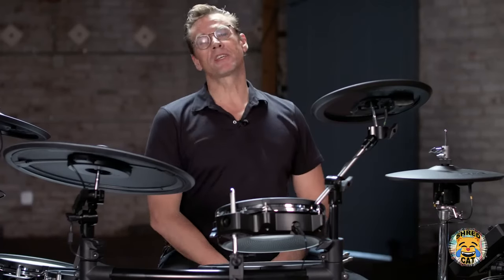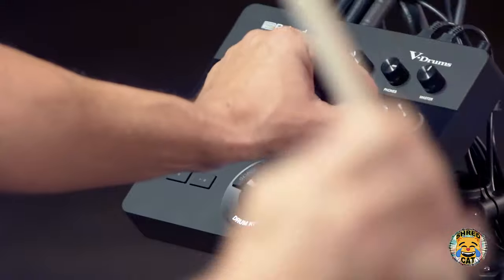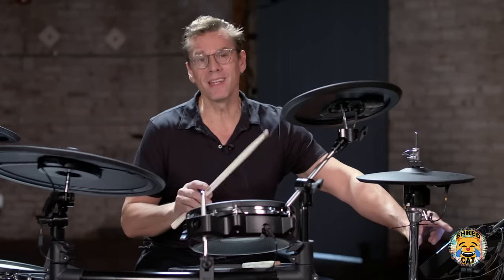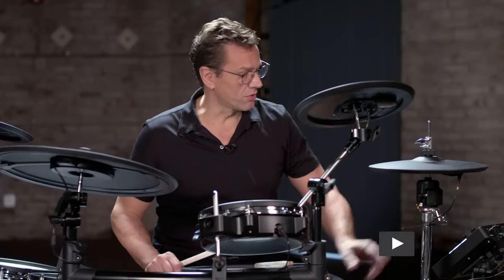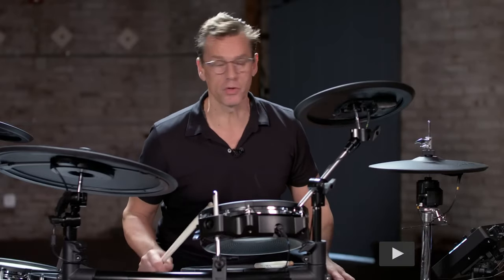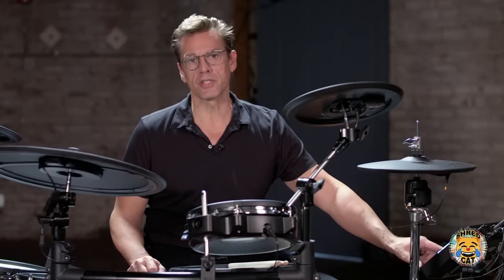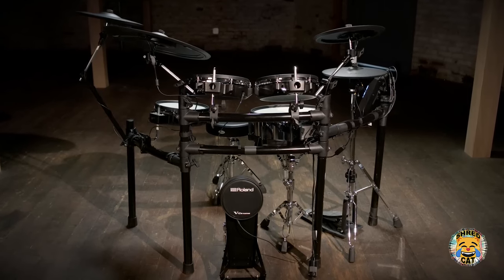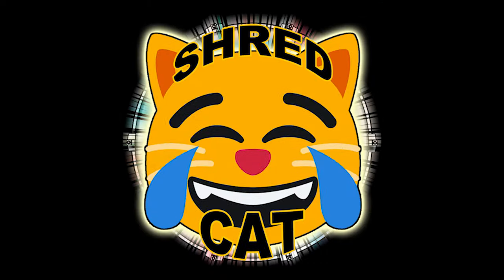Thomas Lang SHREDS TD-27KV Roland V-Drums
This video is a playful parody of a Thomas Lang Roland V-Drums overview, created purely for comedic purposes.